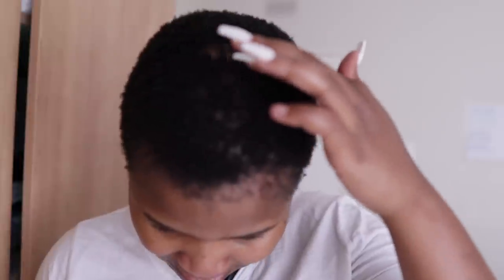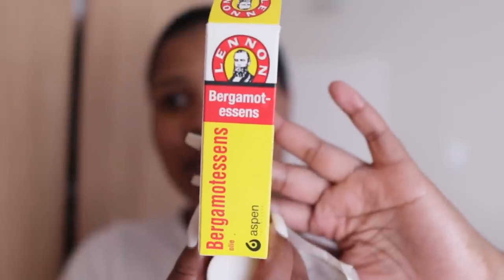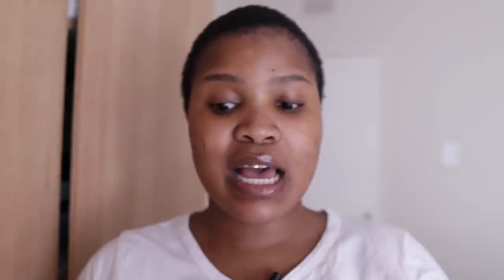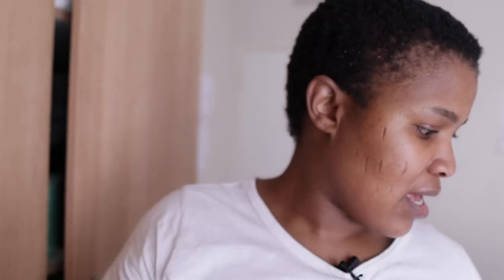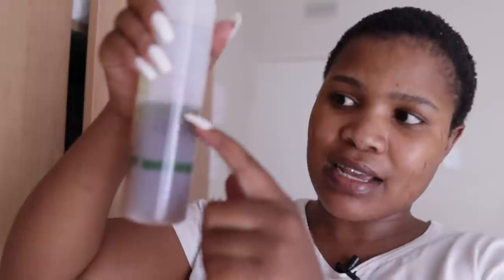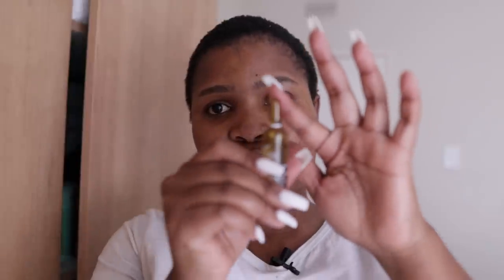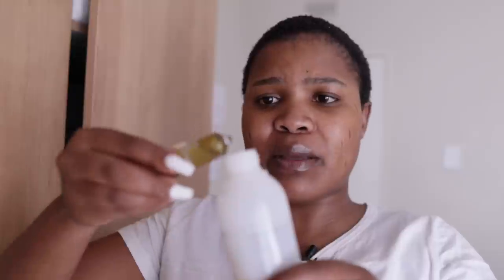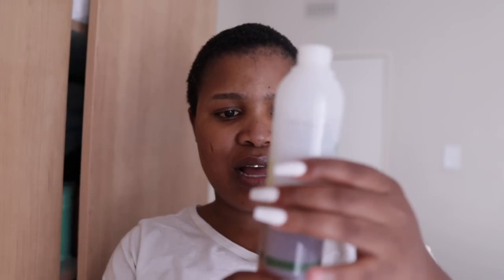Does Bergamont Essence really work for Hair Growth? | My hairline is receding | Hair home remedies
Hi loves

I did a two weeks hair treatment using Bergamont Essence, Placenta and Bay rum. I will share my results in the next video.